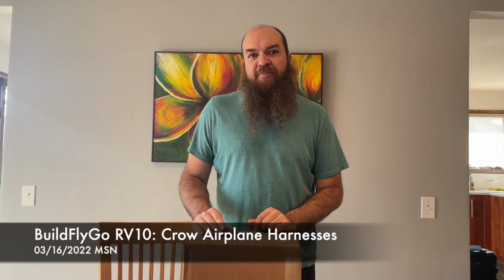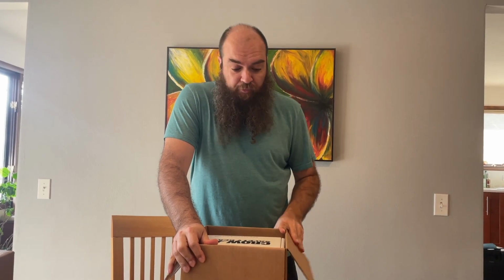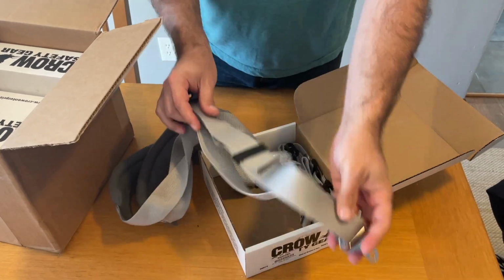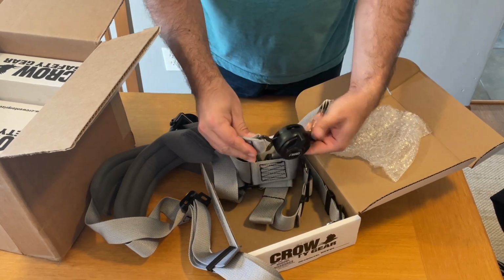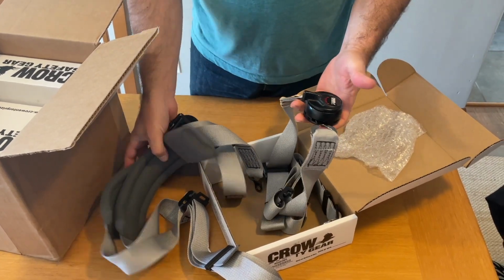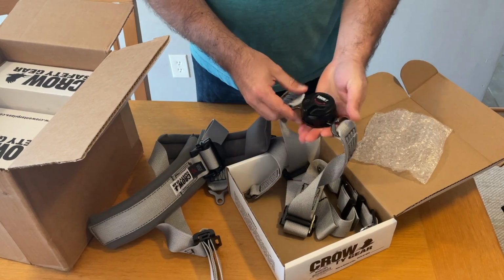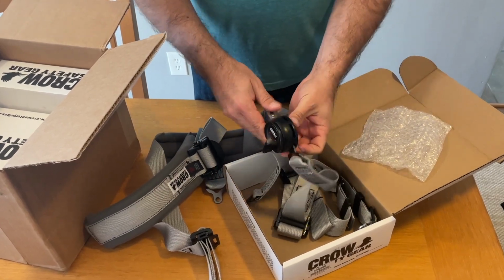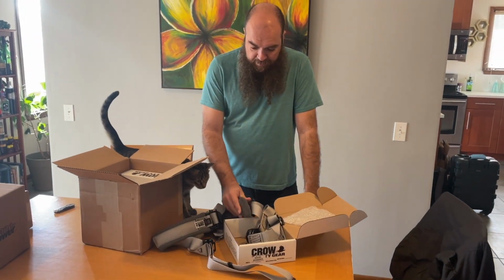RV-10 Build: 03/16/22 - Crow Harness Unboxing - Seatbelts ;)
We decided to go with Crow again for our second airplane build as we were very happy with them in the RV-9A. Crow very nicely offered to send us a set in exchange for some pics and review for their website, sounded like a great deal to us! :)

This is just a quick unboxing, there will be an installation review video in a few months!

Remember: We do NOT take sponsored gear unless we were willing to buy it ourselves in the first place. We will NEVER embellish a product review in exchange for free product.